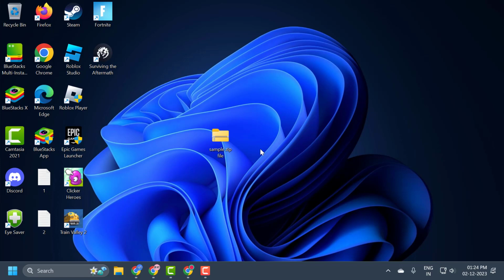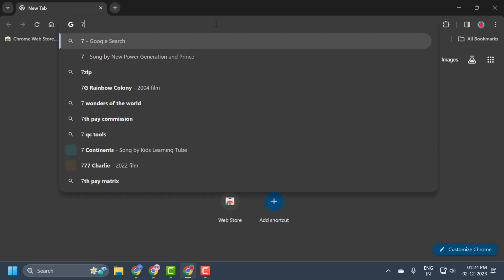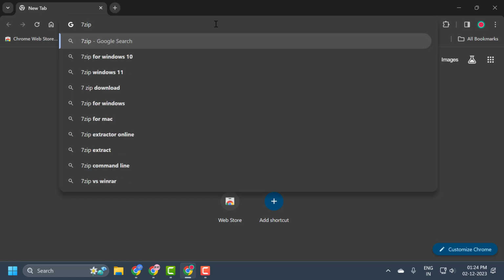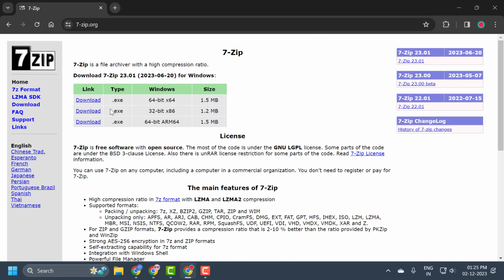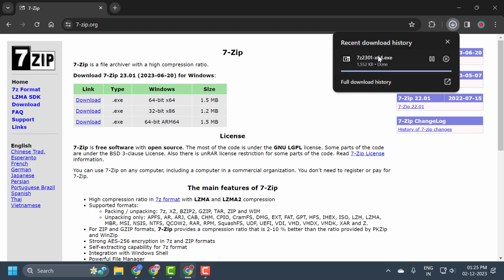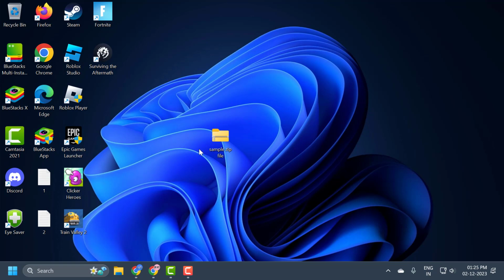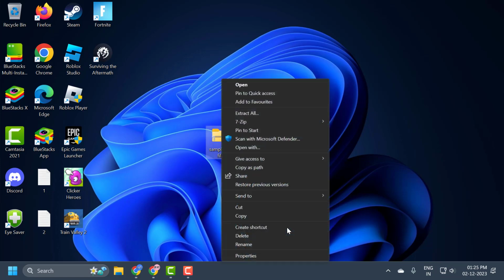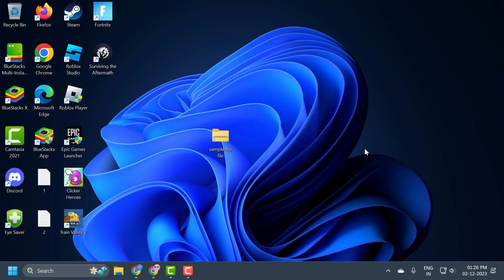WinRAR Error, The Archive is Either in Unknown Format or Damaged, No Archives Found (FIXED)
Tackle the frustrating WinRAR error, "The Archive is Either in Unknown Format or Damaged, No Archives Found" with this comprehensive guide. Explore step-by-step solutions to fix this issue and successfully extract your files. Don't let archive errors disrupt your workflow – follow this guide and get back to managing your compressed files effortlessly.

In This Tutorial :
the archive is either in unknown format or damaged
the archive is either in unknown format or damaged rar
the archive is either in unknown format or damaged online
error the archive is either in unknown format or damaged
archive is either in unknown format or damaged